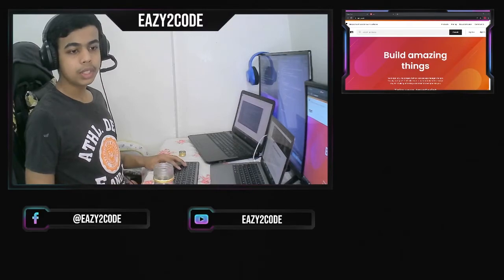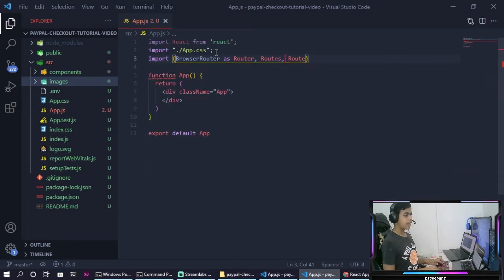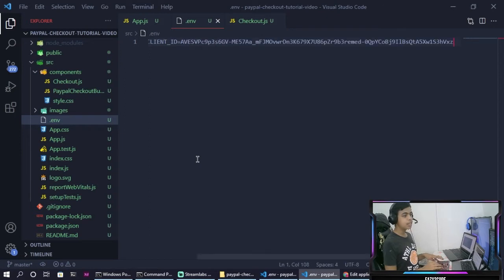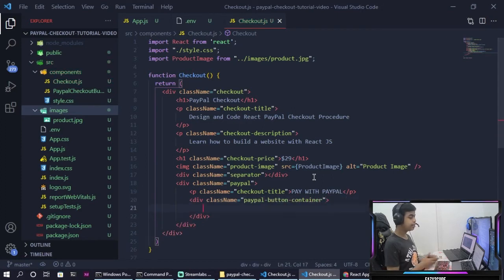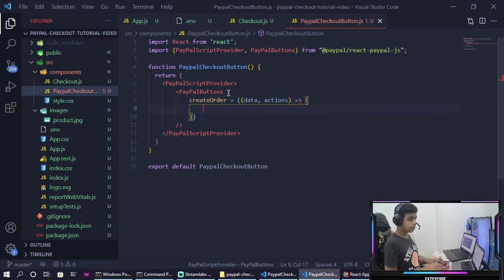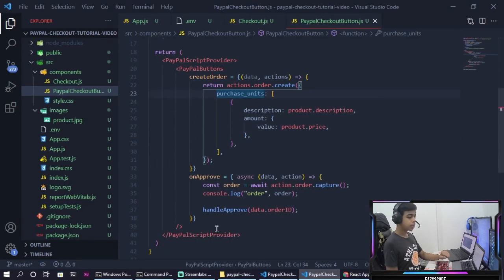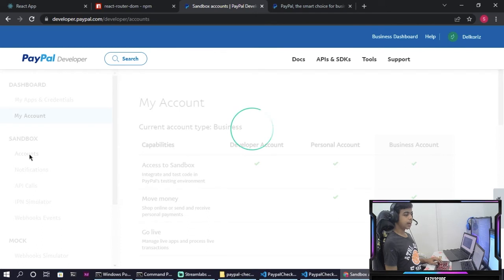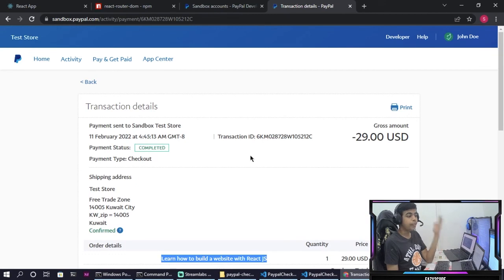How to add PayPal Checkout with React JS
In this video. I will show you how to add a PayPal Checkout Integration with the help of React JS in full depth.

PayPal is a widely known platform for transferring money between entities and for buying products and services online. PayPal Checkout is their API that offers e-commerces a mean to accept payments by letting customers settle their purchase securely and quickly with choosing the payment source of their choice. Customers can decide whether to use their PayPal account balance to pay up, or to select their credit card, bank account, or however they want.

This tutorial aims to provide an approach to integrate payments with PayPal in ReactJS. I will show you my preferred method of implementing PayPal Checkout.